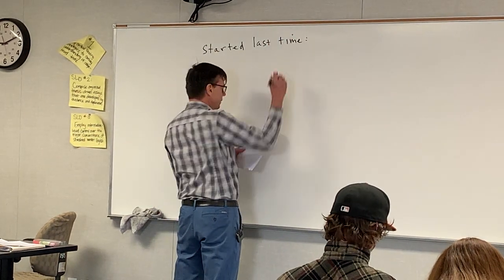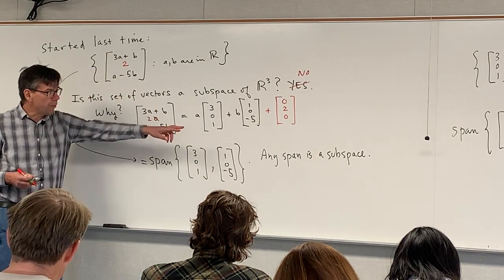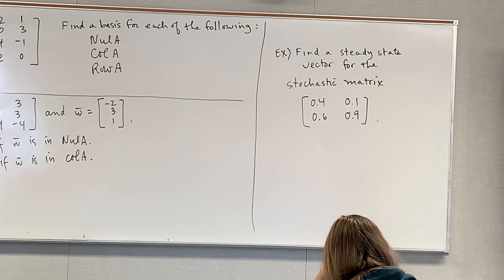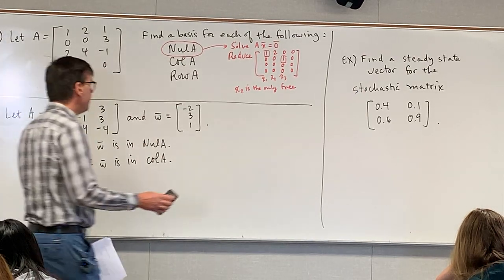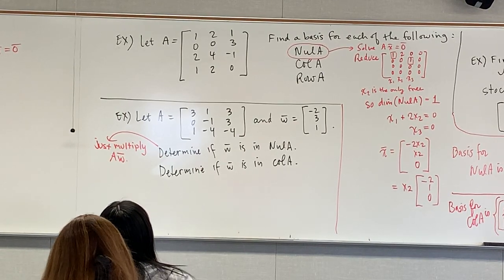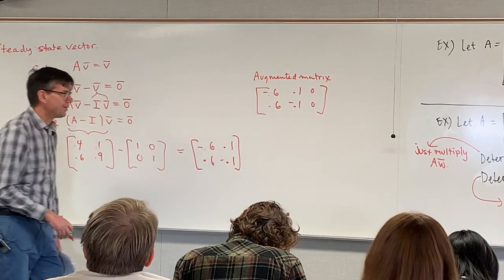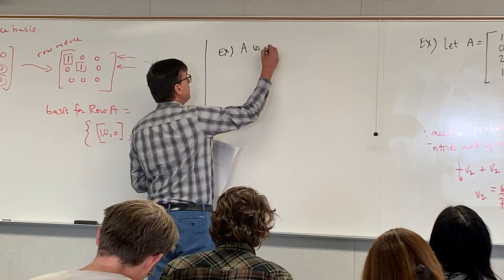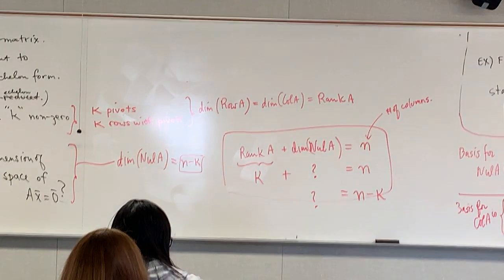Chapter 4 Test Review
Math 120 Lecture Review Day 10/30/19